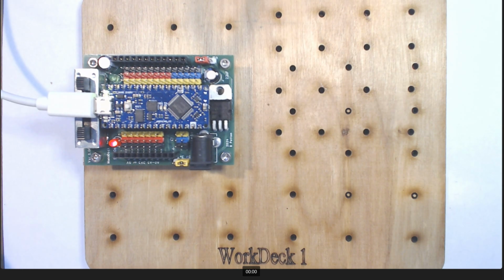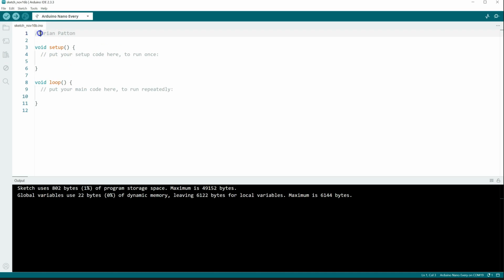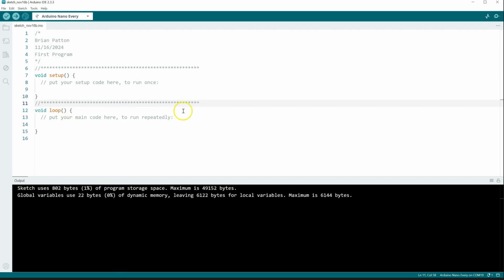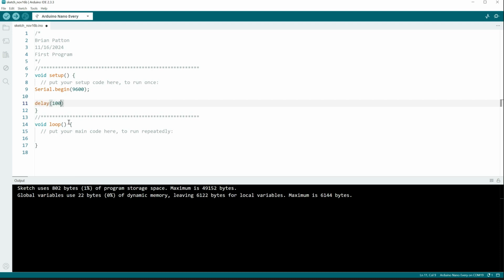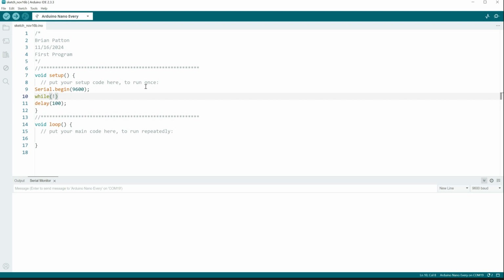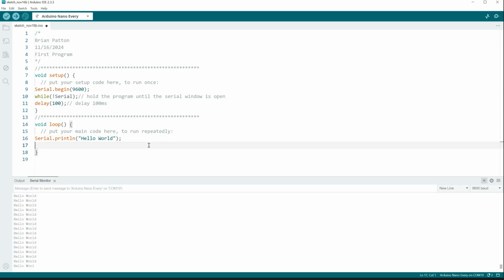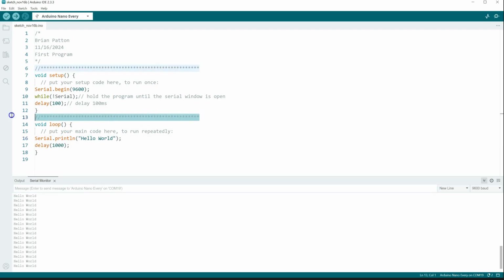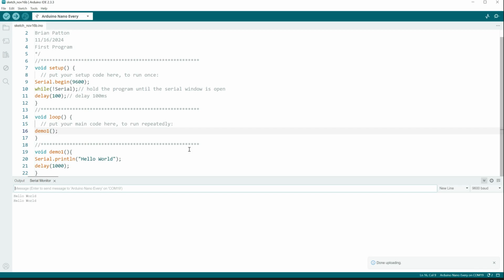Serial printing Video 1 on the Nano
Sorry for the redundancy to any of my followers